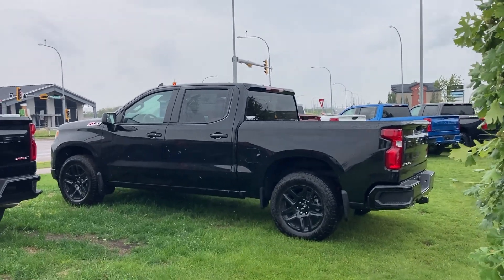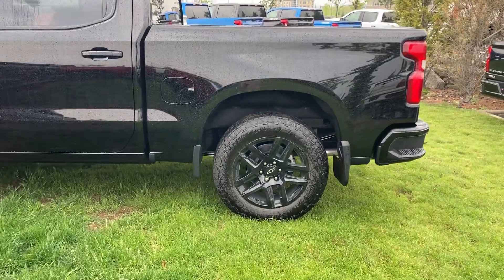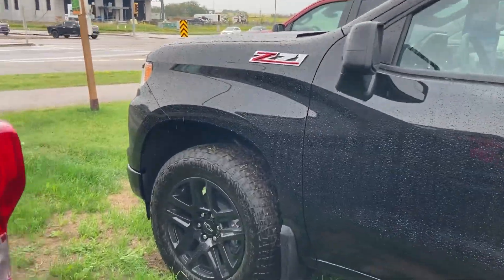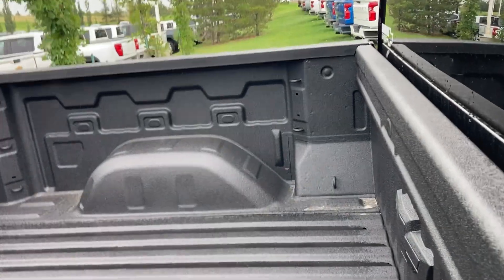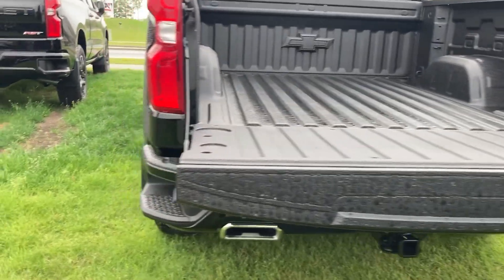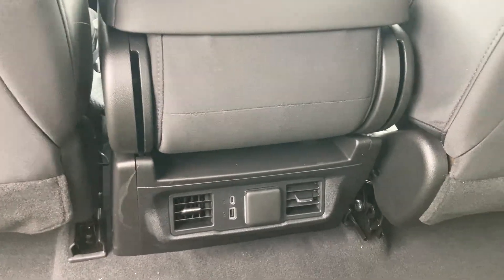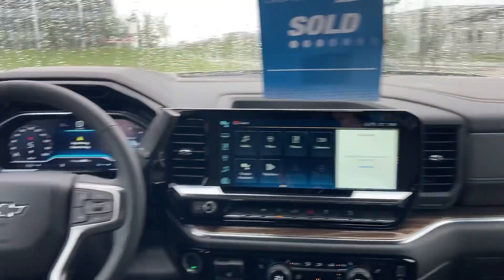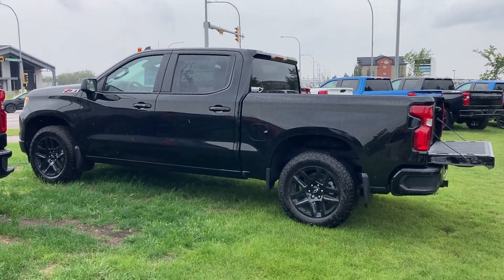The Jody Mobile!!!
Black Beauty of course….Company Colors!!!